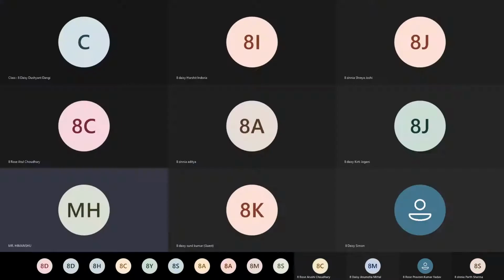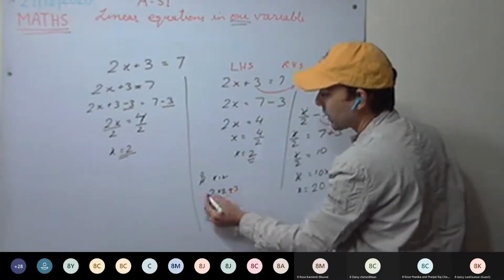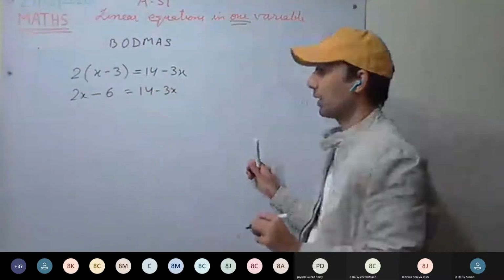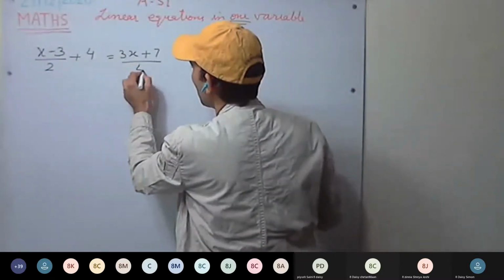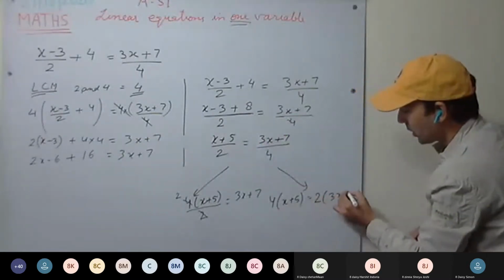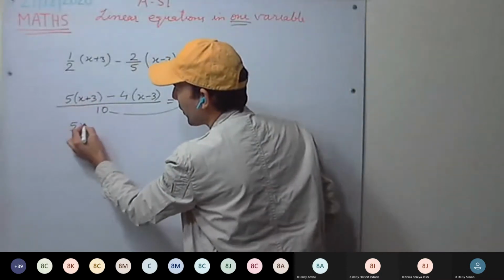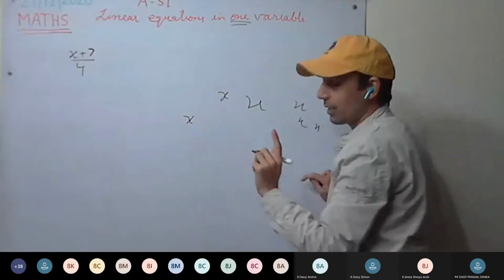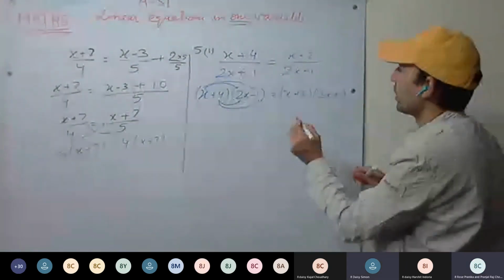Maths VIII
Linear equations and inequations